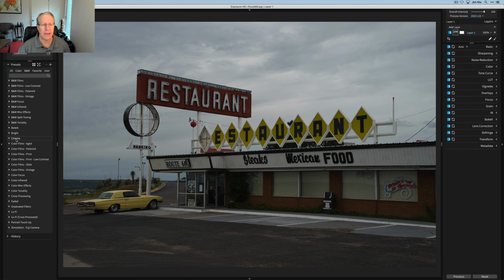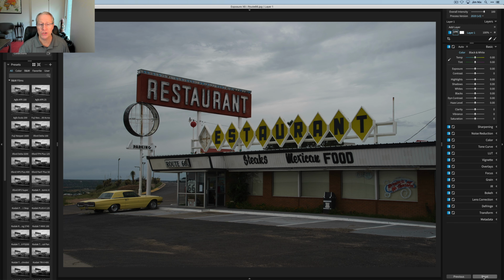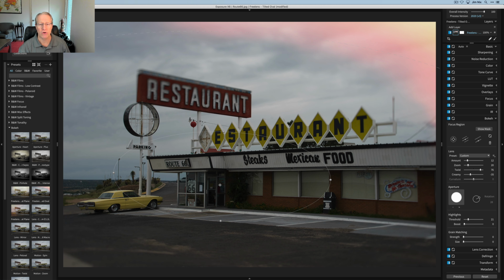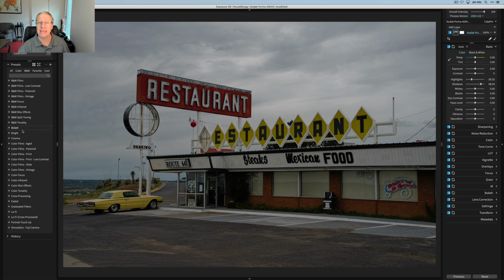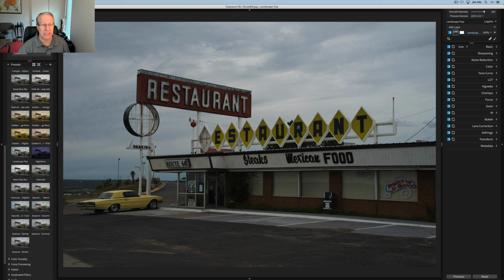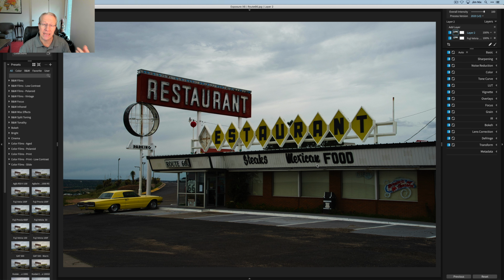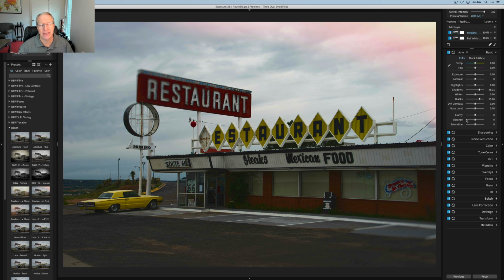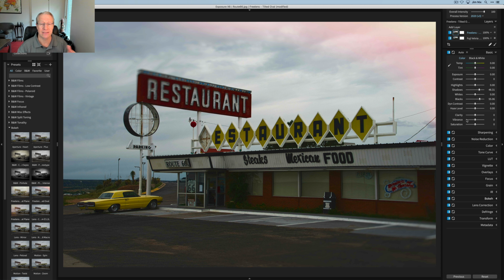Exposure X6: Here's One Feature I'm Loving Right Now